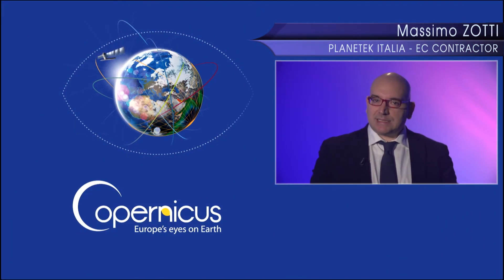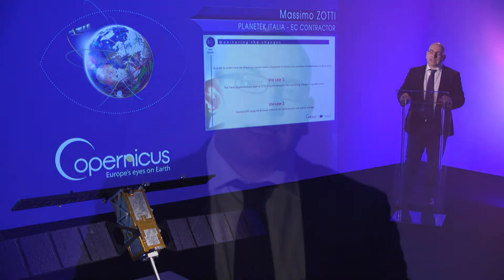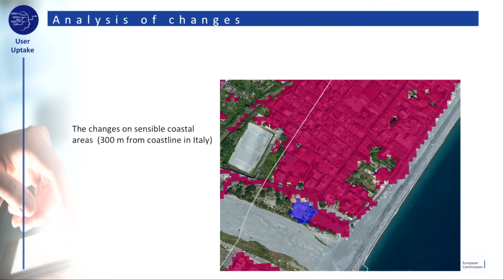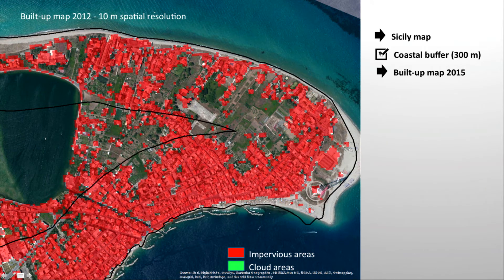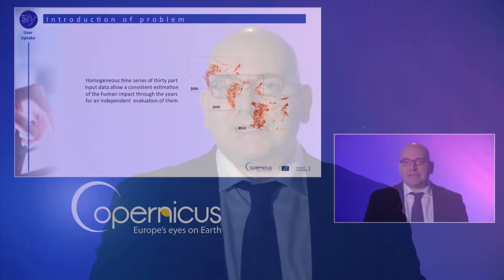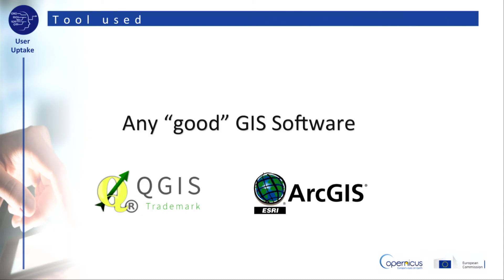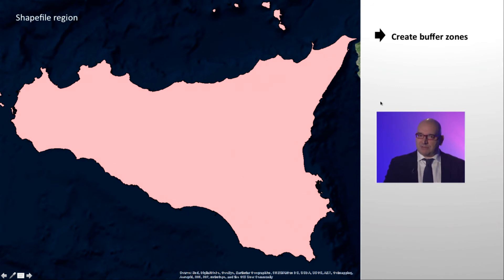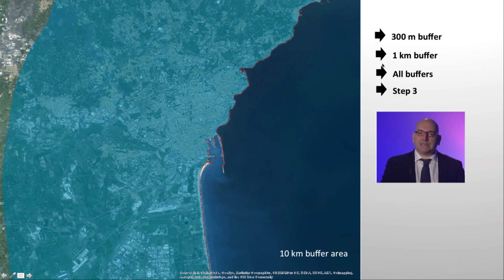Coastal Zone Management: Anthropogenic Pressure on Coastal Zones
Learn how to use Copernicus data to analyse anthropogenic pressure on coastal areas for management purposes.